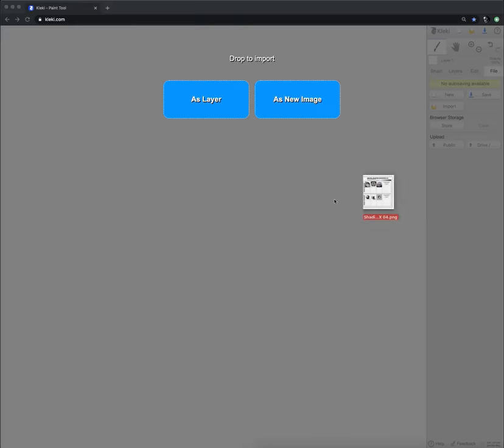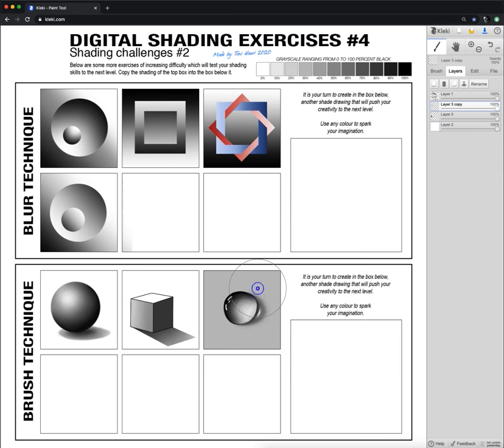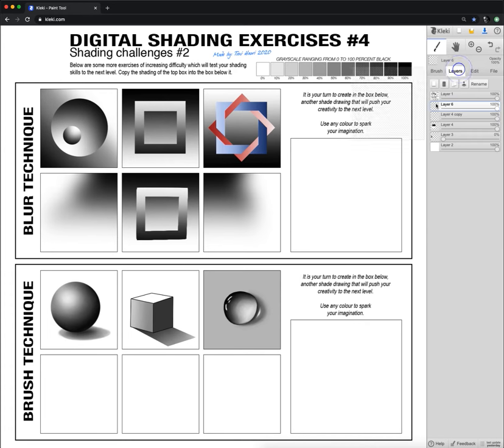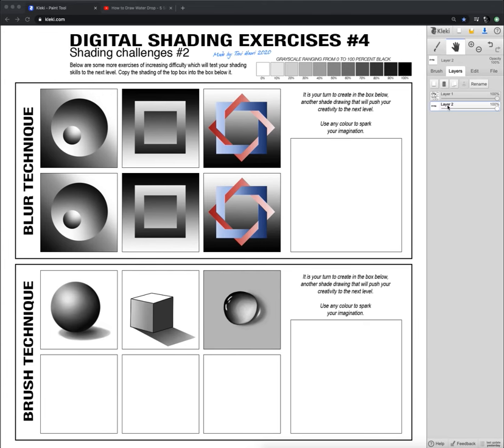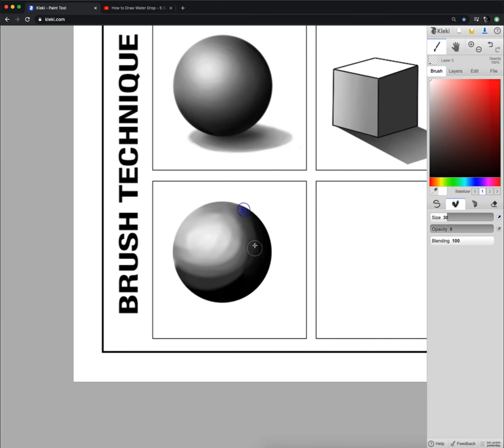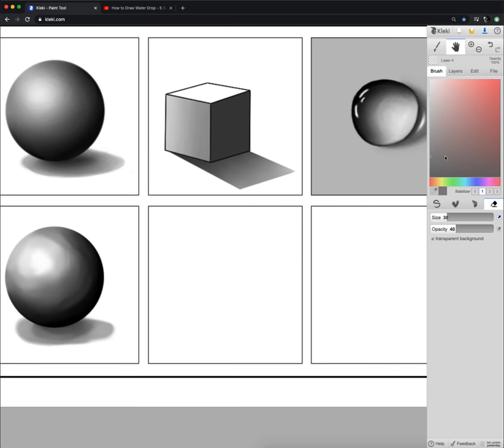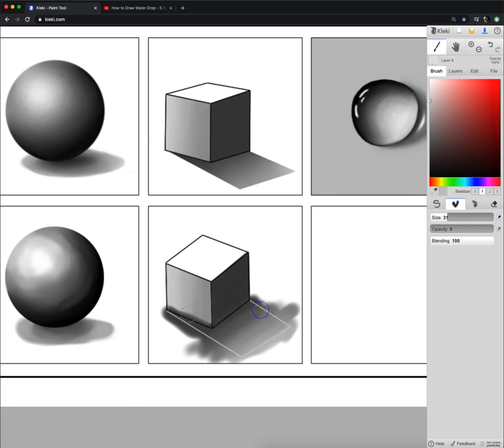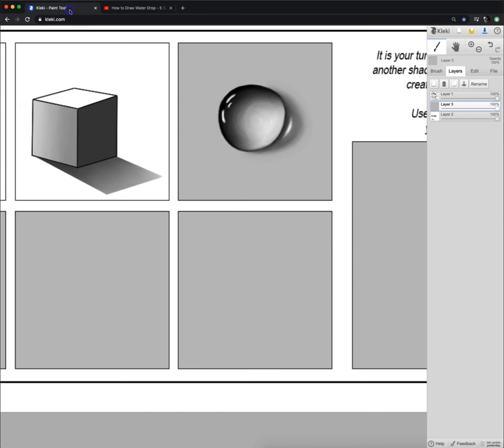Digital Shading Exercises #4 - KLEKI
More shading exercises of increasing difficulty which will test your blur and brush shading skill to the limit.

We are going to use a great to do this. You can also use photoshop, or any other painting software.

Kind regards,
Toni